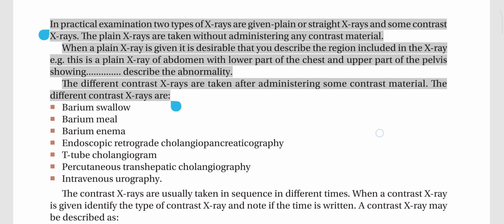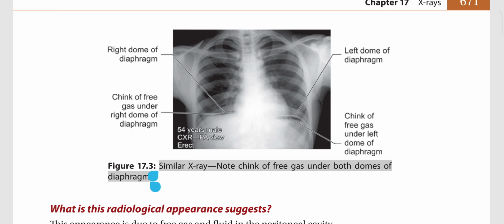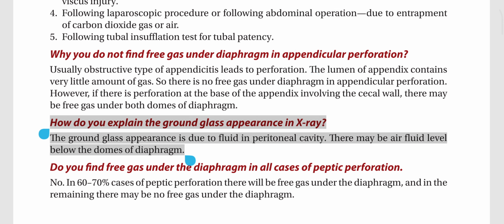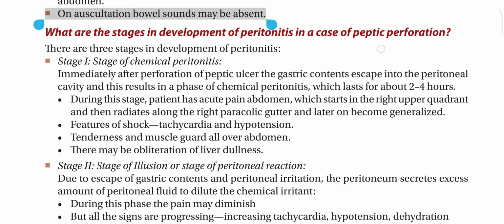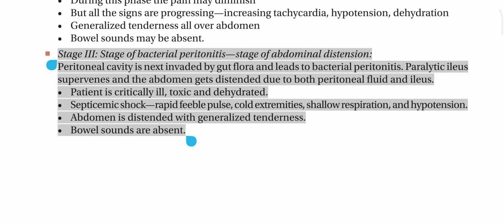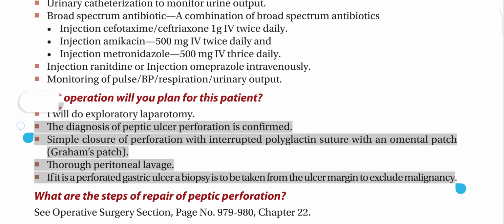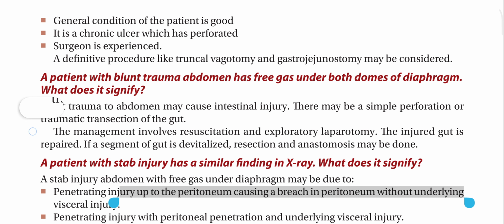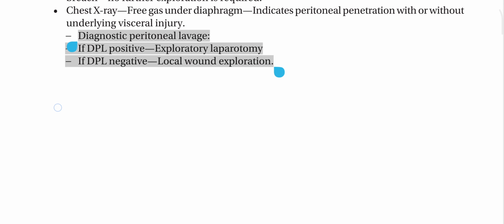Gas under diaphragm | X Ray | Plain abdominal radiograph | Surgery | Makhanlal